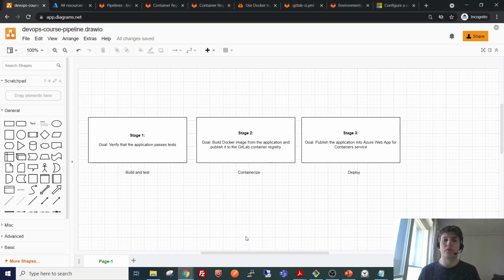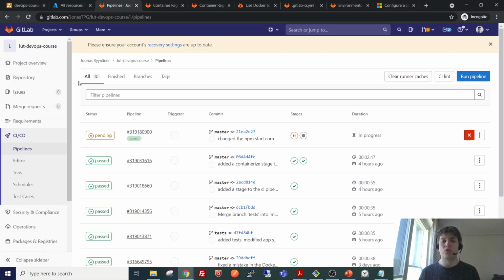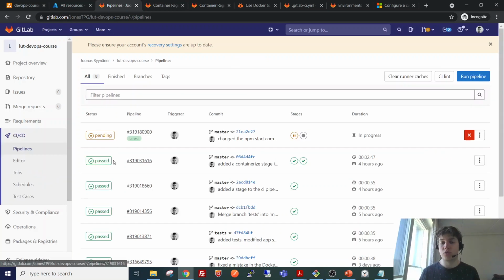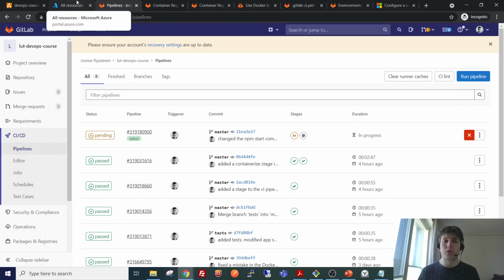CI / CD - Updating application configuration